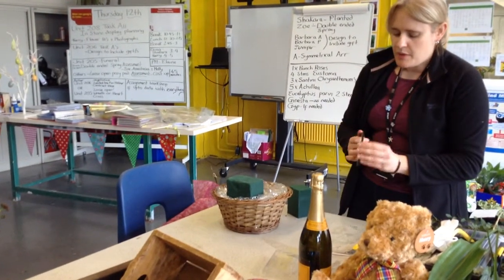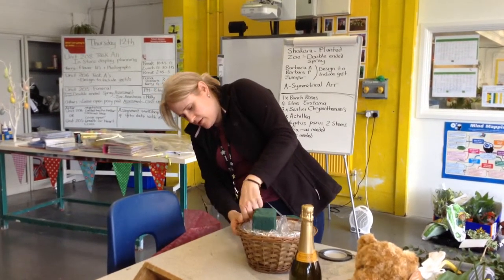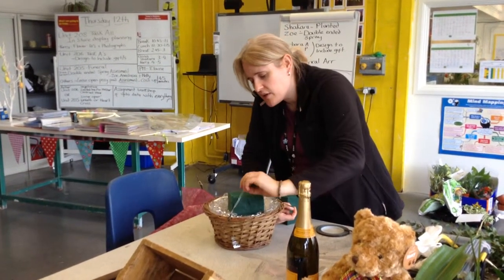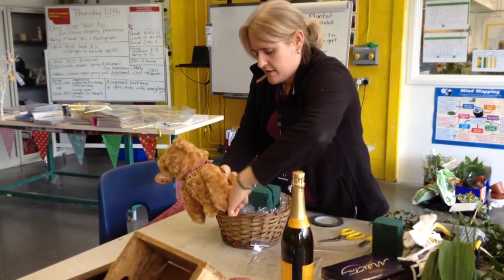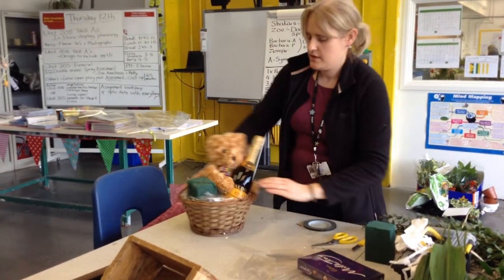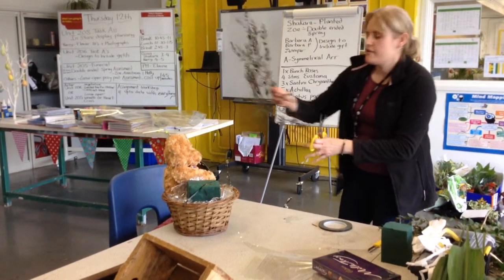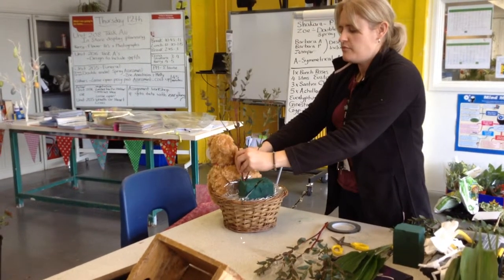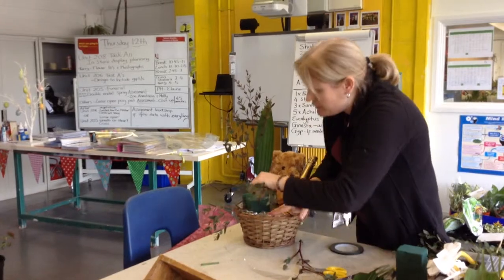Arrangement with a gift demonstration part 2